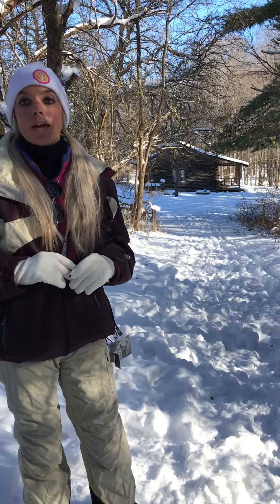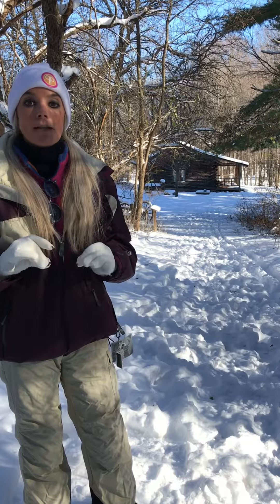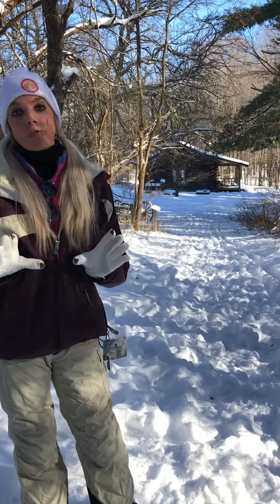Zimmer|Glime Real Estate ~ Explore Metro Detroit: Bloomfield Hills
In this week's Zimmer|Glime Real Estate "Explore" segment, Associate Broker Amy Zimmer takes you to Bloomfield Hills to explore the snow shoe trails of the E.L. Johnson Nature Center!